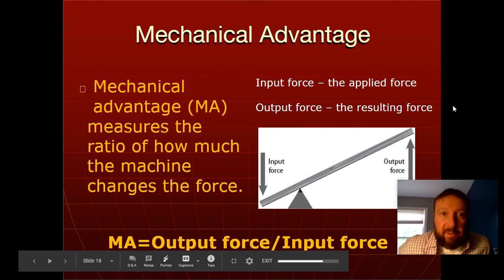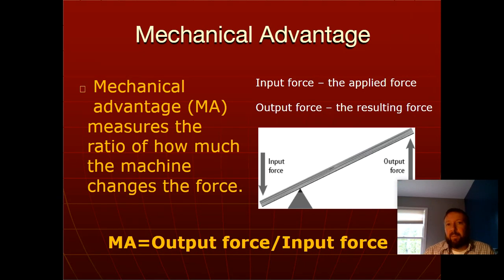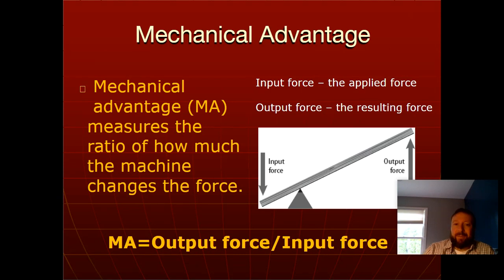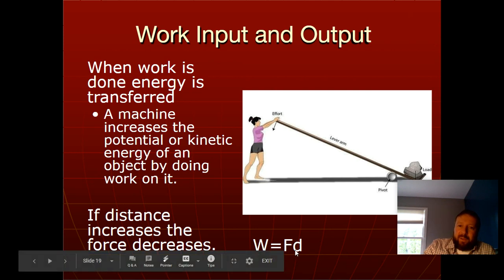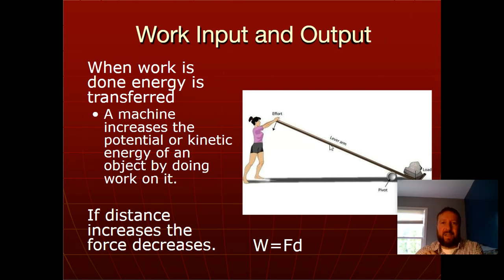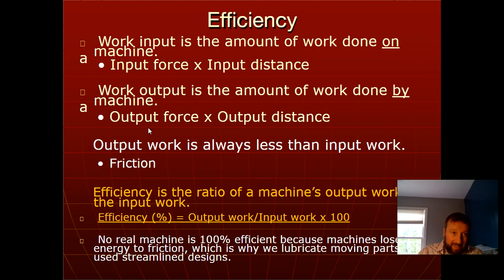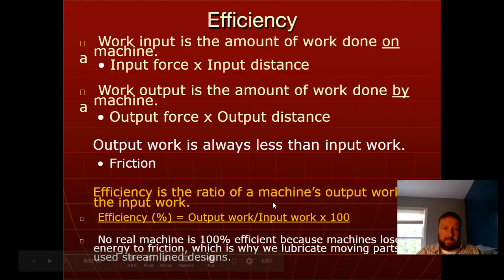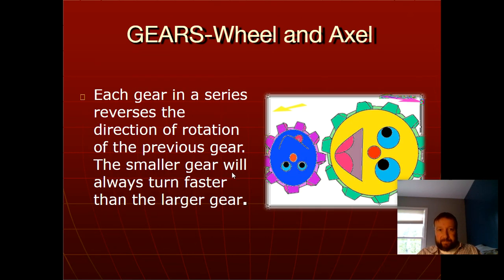Untitled: Apr 30, 2020 11:52 AM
Physics - Machines 3